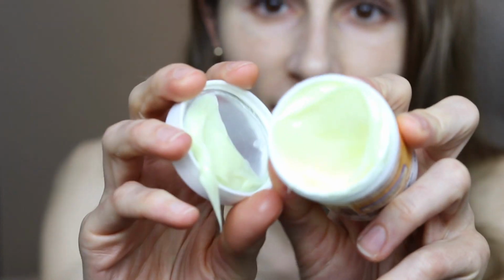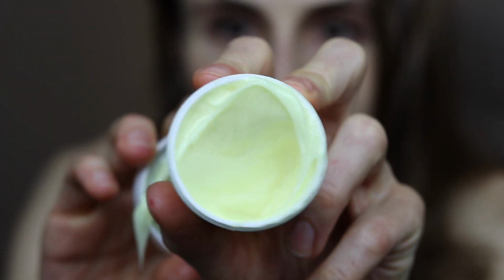SULFUR MASKS AND LOTIONS FOR CLEAR SKIN| DR DRAY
HEY GUYS! TODAY I REVIEW SULFUR MASKS AND LOTIONS FOR CLEAR SKIN.

Dr Dennis Gross Clarifying Colloidal sulfur mask
Peter Thomas Roth Therapeutic sulfur mask

💜REFERENCES (ABBREVIATED LISTING)
1. Lin AN, Reimer RJ, Carter DM.  Sulfur revisted.  J Am Acad Dermatol. 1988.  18:553-558.
2.. Lebwohl MG, et al.  The comparitive efficacy of sodium sulfacetamide 10%/Sulfur 5% (Sulfacet-R) lotion and metronidazole 0.75% (Metrogel) in the treatment of rosacea.
3,  Sulfur.  In:AHFS Drug Information. Bethesda MD: Amercican Society of Health System Pharmacists, INc; 2003: 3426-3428.
4.  Ayres S.  Demodex folliculorum as a pathogen.  Cutis 1986; 37:441.
5.  Erbagci Z, Ozgoztasi ).  The significance of Demodex folliculorum density in rosacea.  Int J Dermatol 1998; 37: 421-425.
6.  Mills OH Jr, Kligman AM.  Is sulphur helpful or harmful in acne vulgaris? Br J Dermatol 1972; 86: 620-627.
7.  Strauss JS, et al.  A reexamination of the potential comedogenicity of sulfur.  Arch of Dermatol 1978; 114:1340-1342.
8.  Bloom I, Hornmark AM.  Topical treatment with sulfur 10 percent for rosacea.  Acta Derm Venerol 1984; 64: 358-359.
9.  Breneman DL, Ariano MC.  Successful treatment of acne vulgaris in woment with a new sodium sulfacetamide/sulfur lotion.  Int J Dermatol 1993; 32: 365-367.
10.  Olansky S.  Re-evaluation of sulfacetamide as a topical agent in the treatment of pustular acne.  Cutis 1967; 32: 365-367.
11.  Bamfor JTM.  Treatment of tinea versicolor with sulfur-salicylic shampoo.  J Am Acad Dermatol 1983; 8: 211-213.
12.  Leyden JJ et al.  Effects of sulfu and salicylic acid in a shampoo base in the treatment of dandruff: a double blind study using corneocyte counts and clinical grading.  Cutis 1987; 39: 557-561.

💜SKIN CARE PRODUCTS I USE
EltaMD UV sport
EltaMD UV lip balm
La Roche Posay Anthelios XL
Mineral oil
Cerave Cleanser
Seventh generation hand soap
Kerasal foot ointment